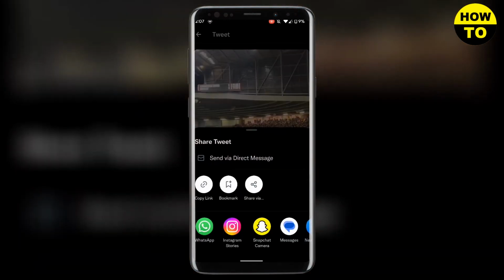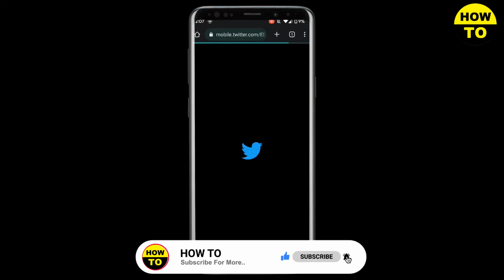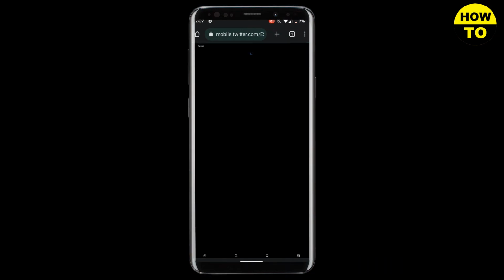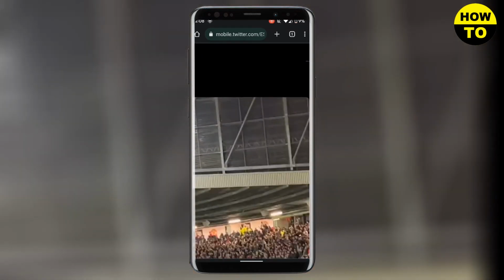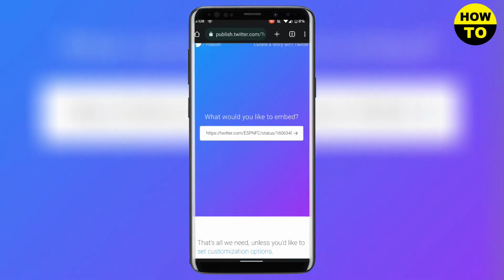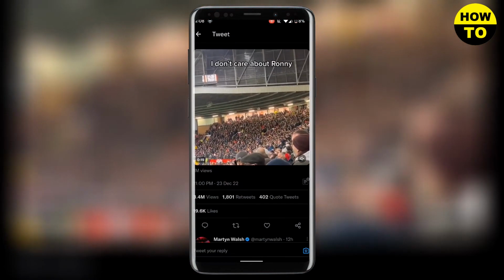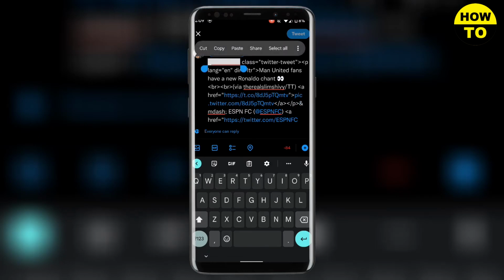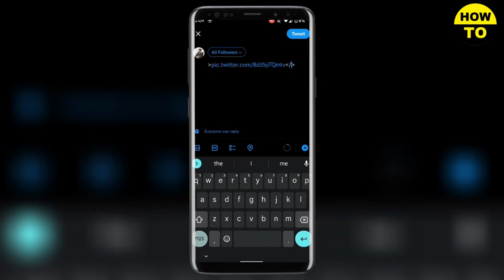How to Embed Videos on Twitter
Learn How to Embed Videos on Twitter. It is really easy to do and learn to do it in just a few minutes by following this super helpful tutorial to get a better understanding of everything.